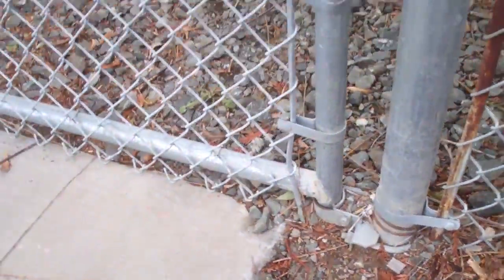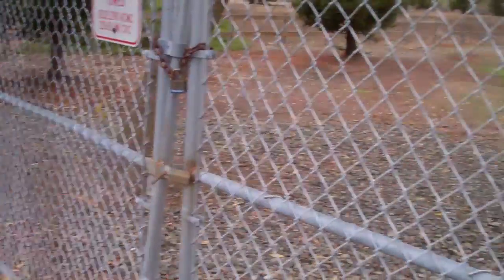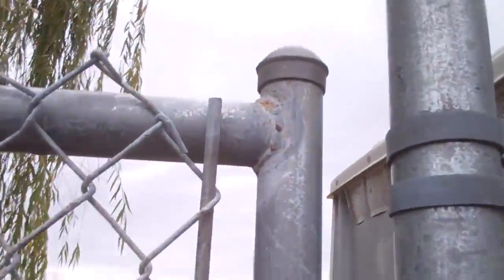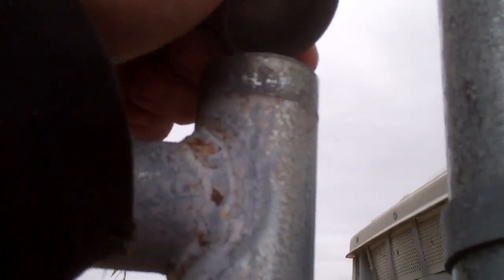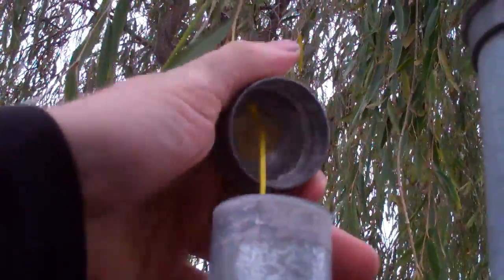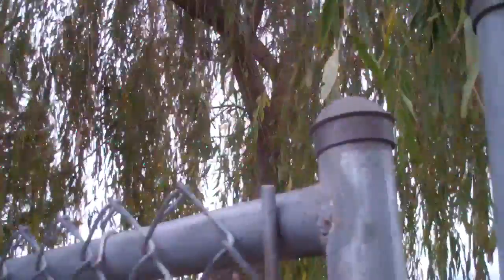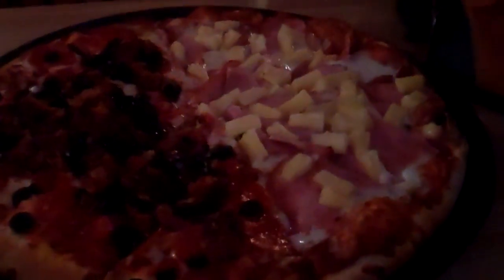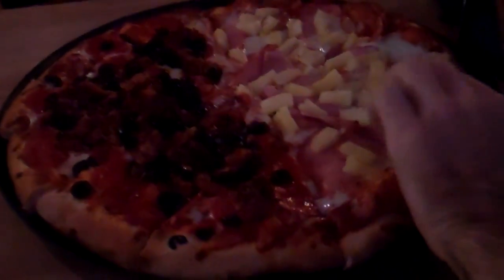[404] 1t's A11 11's - 2011-11-11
Today Skyrim was released, I found my 900th cache, had the day off of work, ate pizza, and waved a flag in the rain...not in that order.